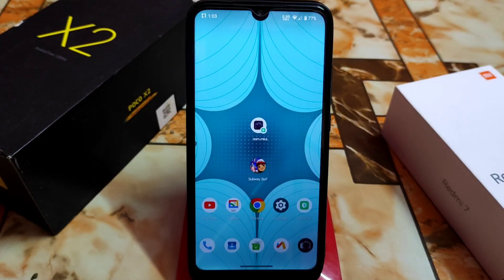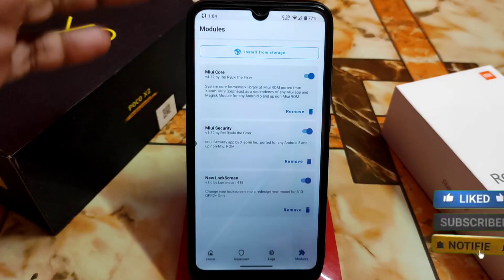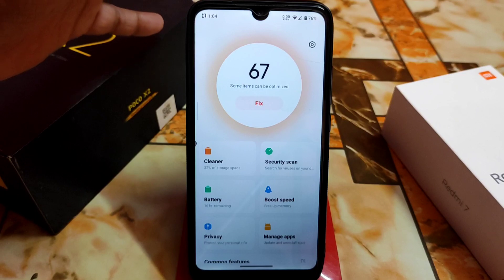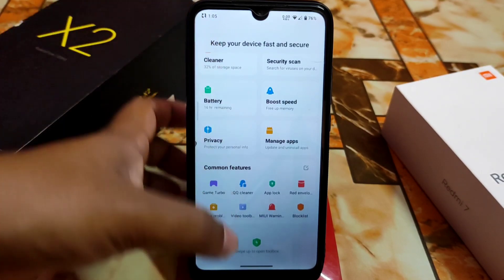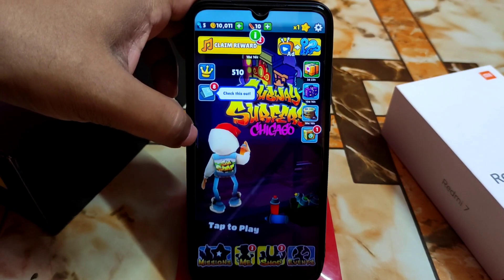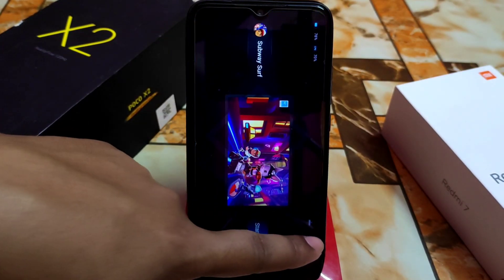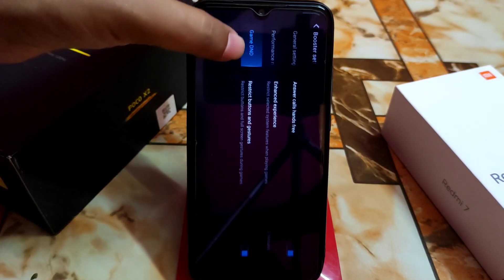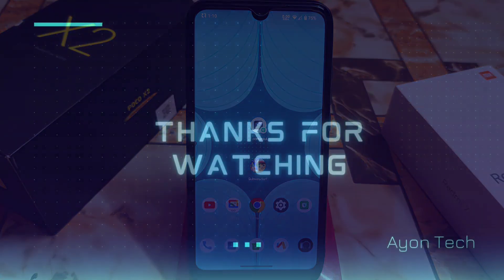Miui Game Turbo And Security Apps For All Custom Rom|Install Miui Game Turbo on AOSP Rom|Magisk MOD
In This video i will review miui security  and Game turbo for all custom roms.Miui Game turbo new update magisk module for AOSP Roms.How to install miui security and game turbo on custom roms.